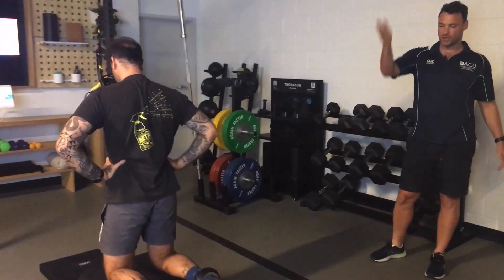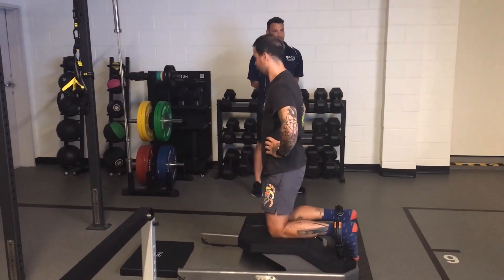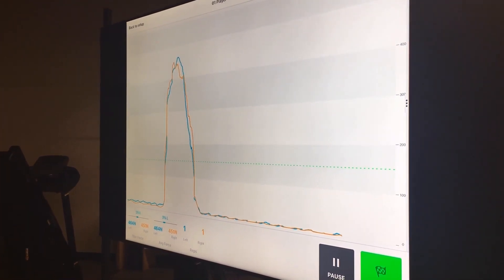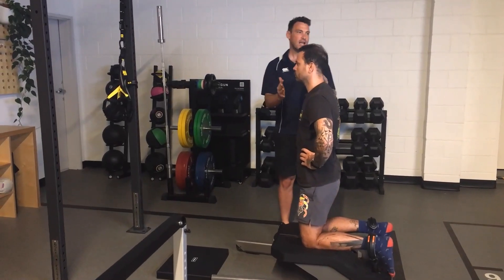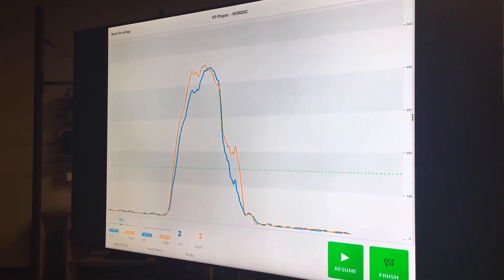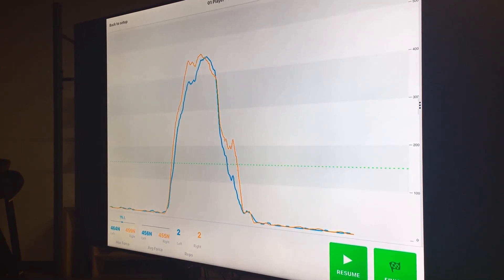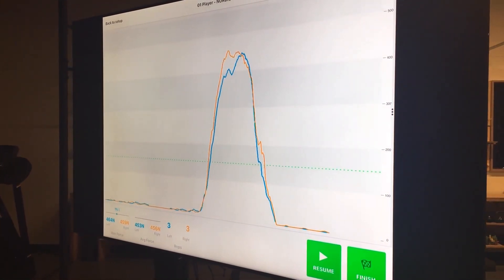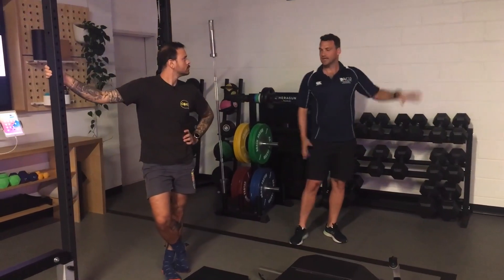Ryan Timmins – Assessment & Rehab Considerations for Hamstring Strains | Official Preview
This Practical session is released on 1st May 2023!

To join our growing community of like-mined Physios and get access to all of our Practicals Library, click on the